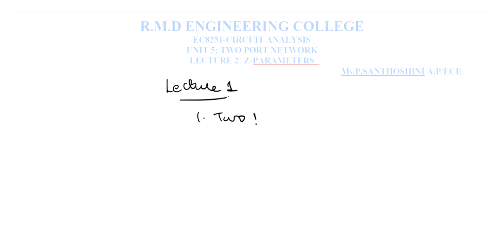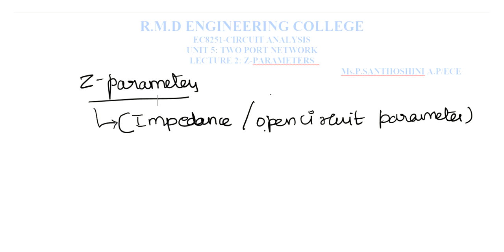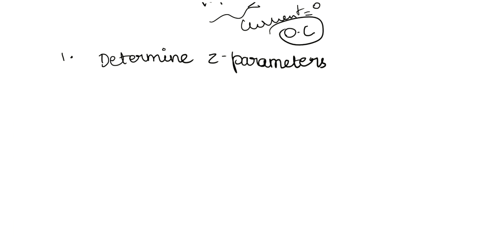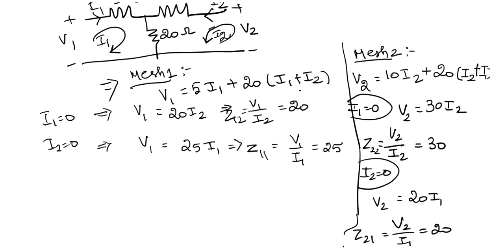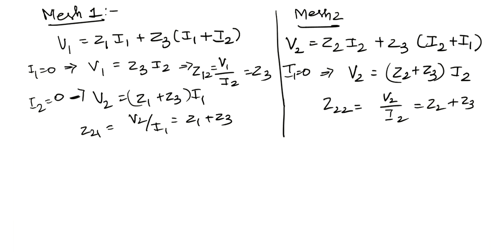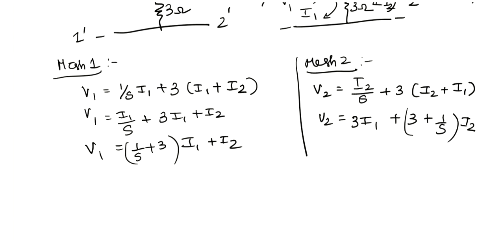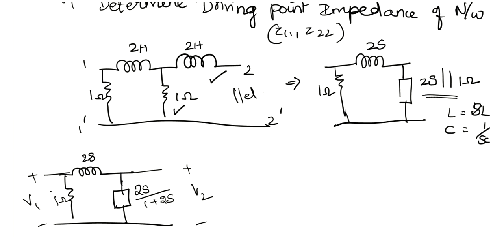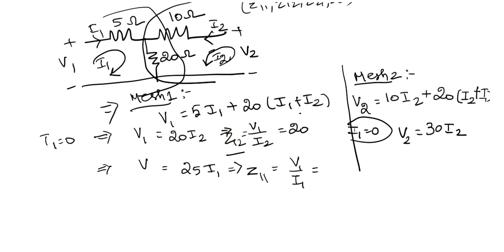EC8251 CA Lecture 2 Two Port Network